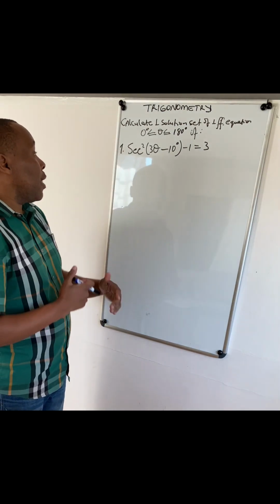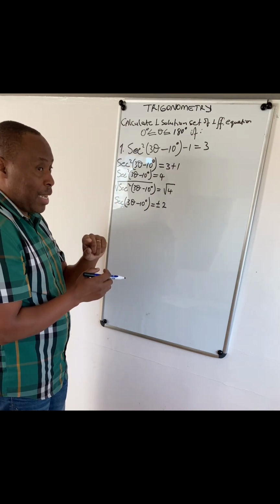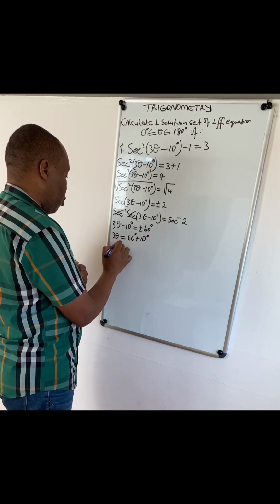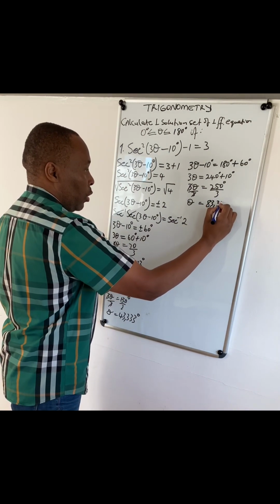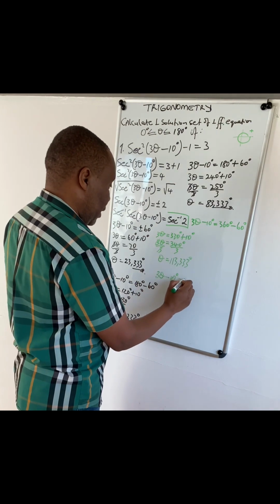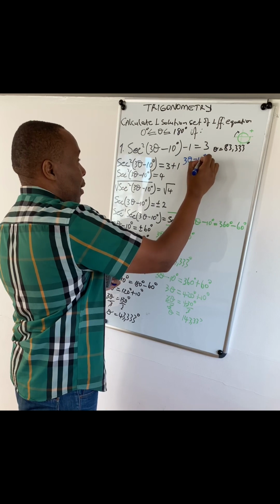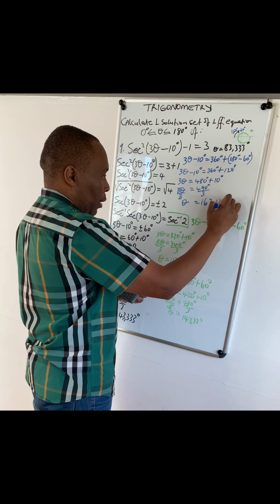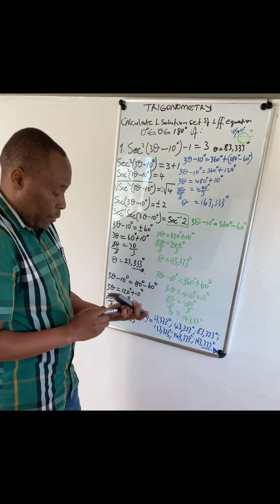Trig exercises part 4